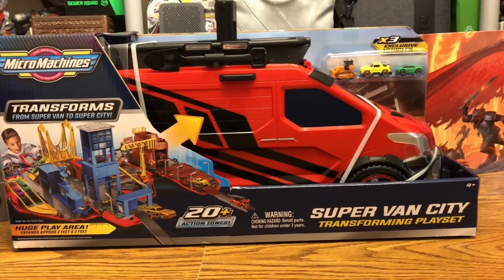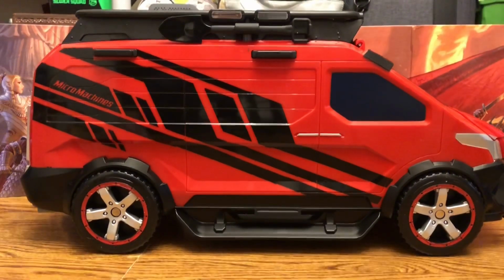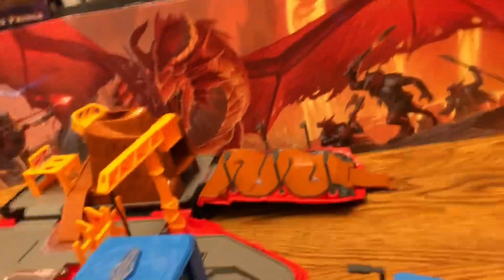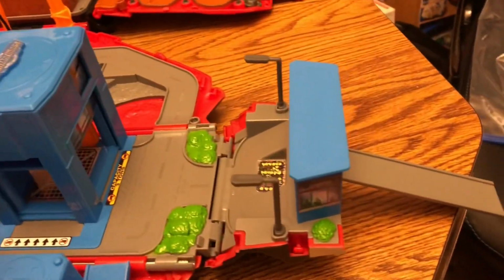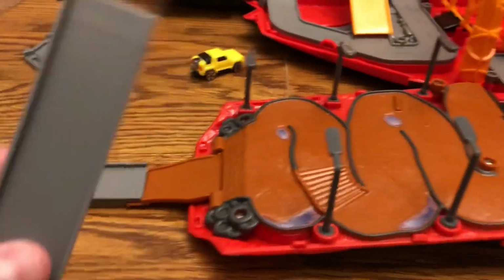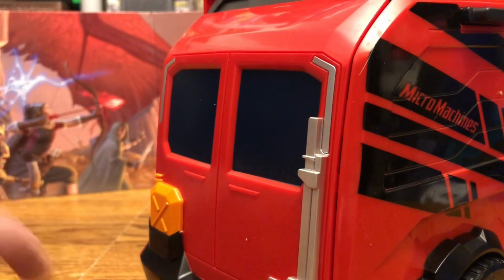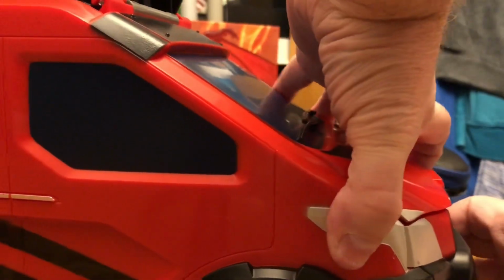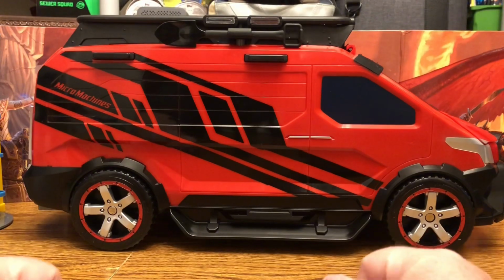Micro Machines Super Van City Review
I review the brand new 2020 Micro Machines Super Van City from Hasbro.